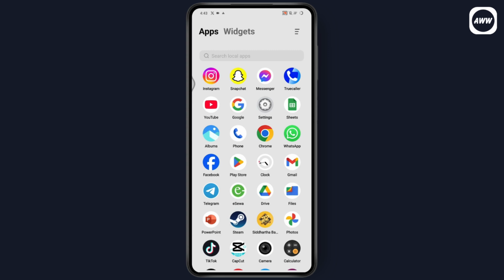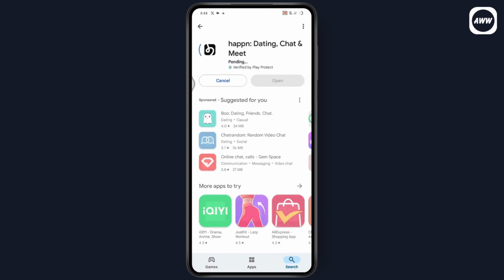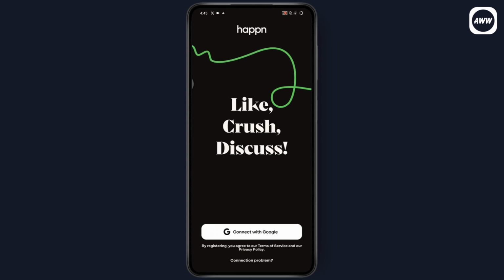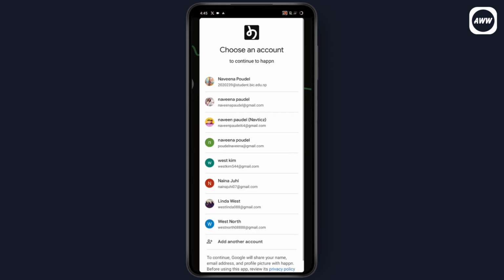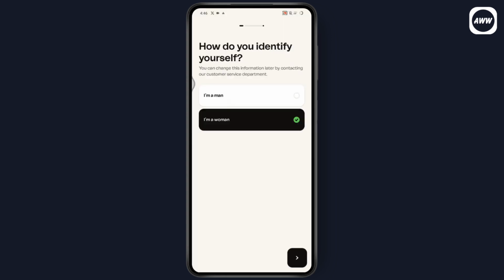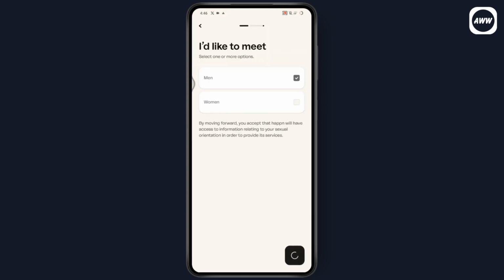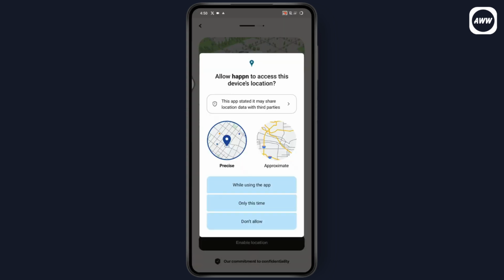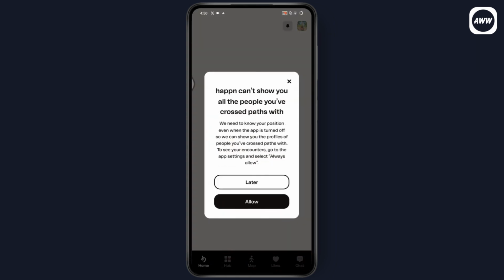How To Download And Create Happn Account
how can i download happn app
how do you download happn application on android
how to install and create happn account on android device
how can you install happn account
how to create happn account

In this video, we’ll guide you step by step on how to download the Happn app and create your account.

0:00 - Introduction
0:06 - Opening the Play Store and Searching for Happn
0:18 - Installing the Happn App
0:36 - Opening the App and Connecting with Google
0:54 - Entering Your Personal Information and Setting Up Your Profile
1:18 - Adding Photos, City, and Bio
1:30 - Finalizing Your Account Setup
1:42 - Conclusion